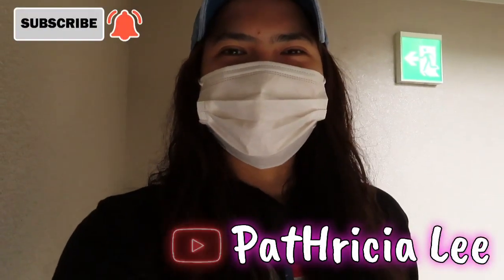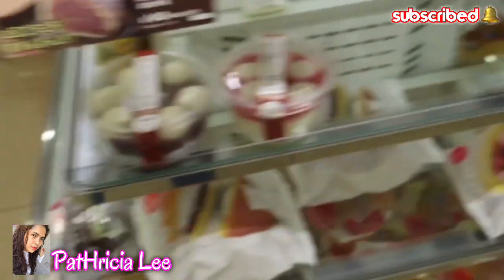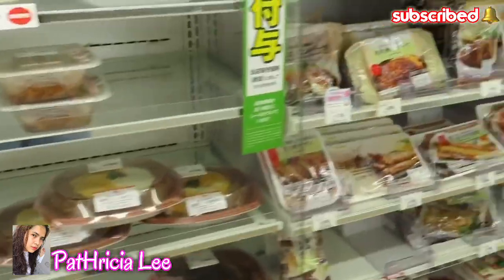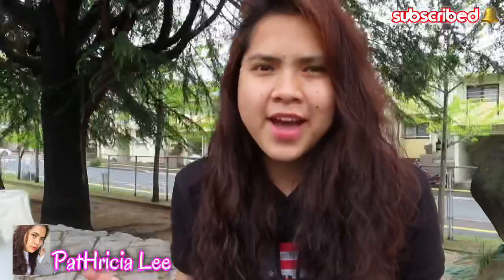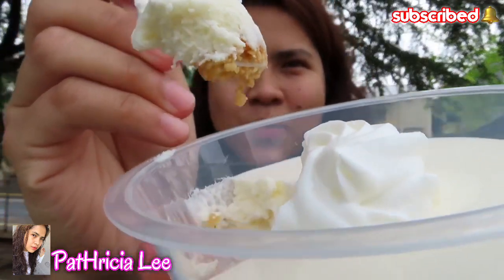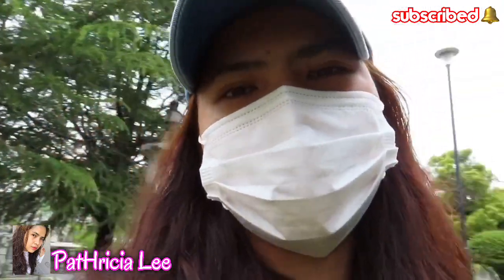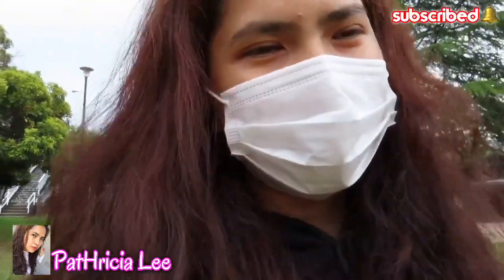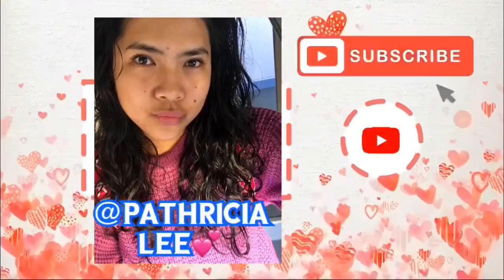Japanese Convenience Store [Desserts Haul] | 7 eleven | Mukbang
Japan Convenience Store is one of the best part in Japan. You can find everything you need in here. Today I tried 5 different kind of 7 eleven desserts. Let me share this with you guys.🤗

Pag katapos kumain , naglaro muna bago umuwi. Hehe. Let’s be kid for a while.❤️